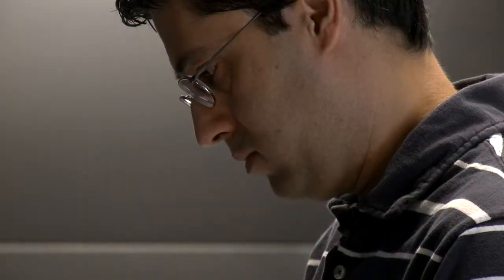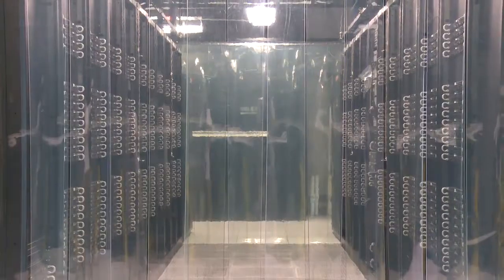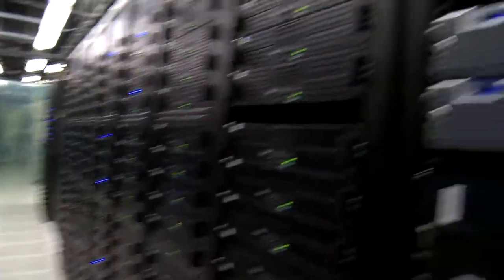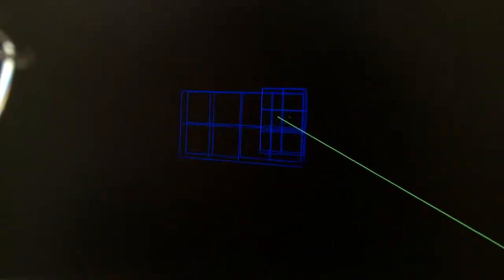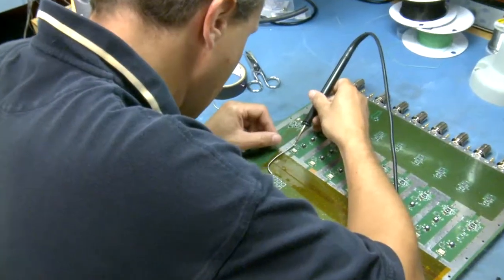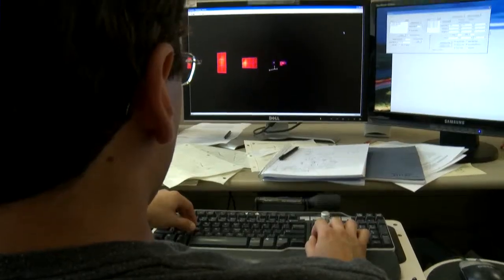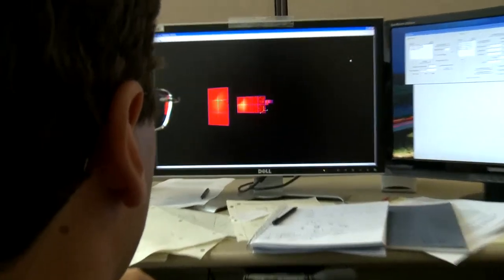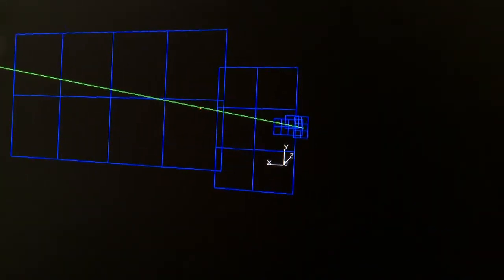Computing at Fermilab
An inside glimpse at some of the fascinating and challenging computing at Fermilab.